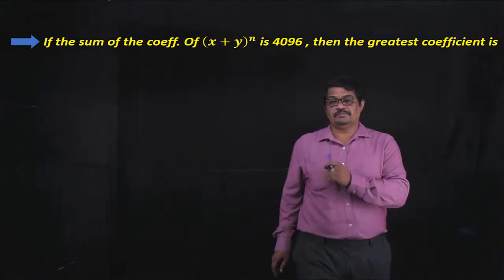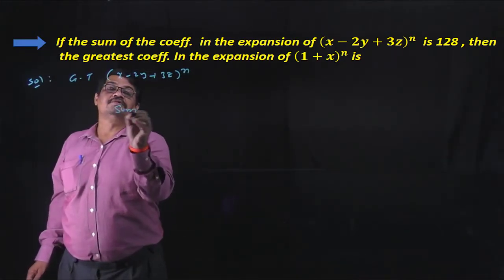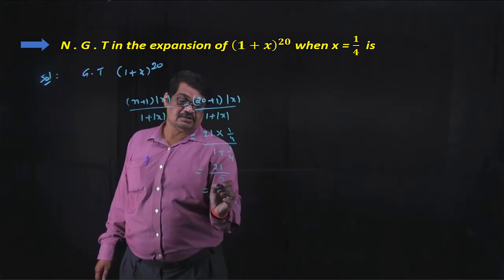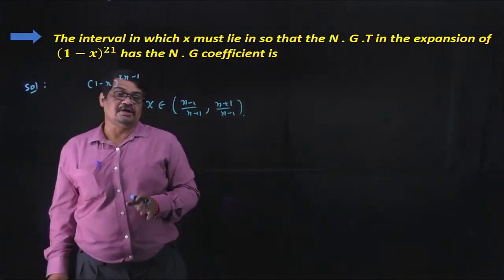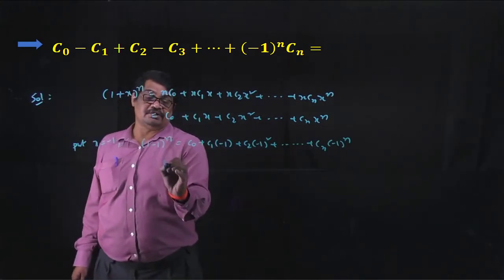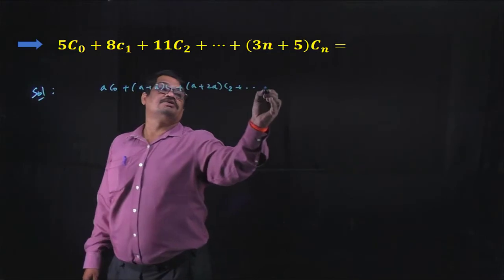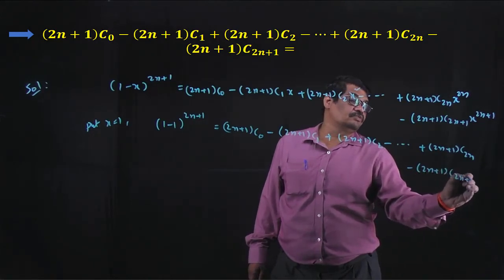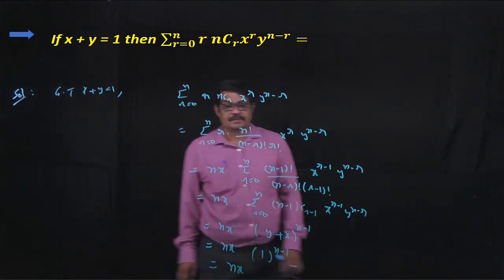BINOMIAL THEOREM JEE MAINS 9 by JALADI